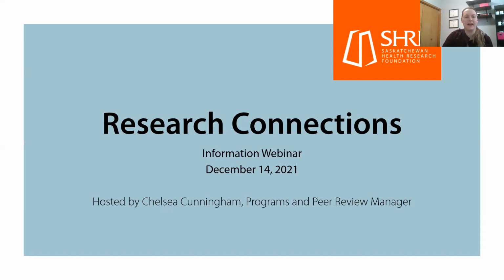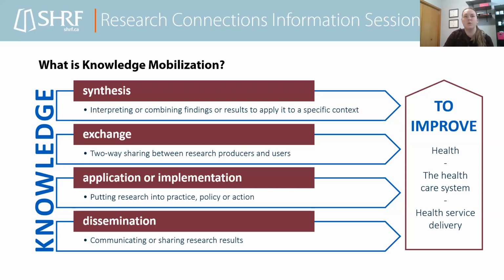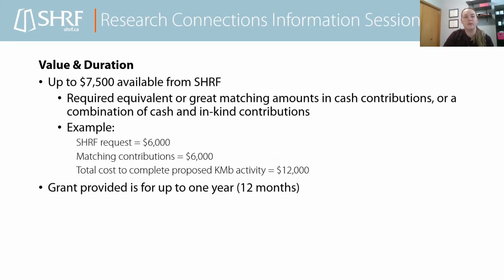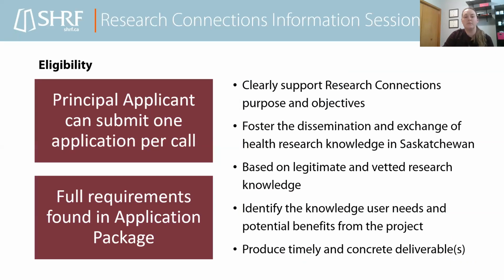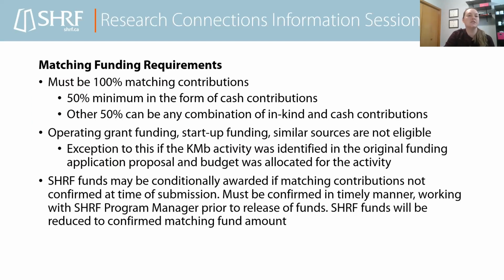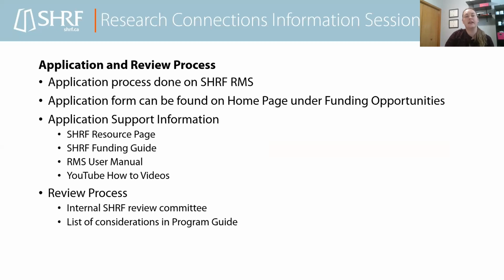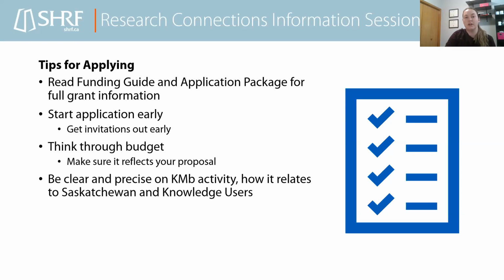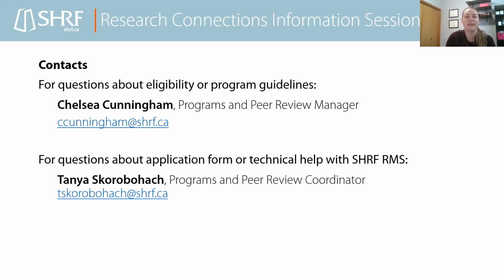SHRF 2021-22 Research Connections Information Session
This information session provides details on the eligibility, requirements and process for apply to Saskatchewan Health Research Foundation's (SHRF) 2021-22 Research Connections funding opportunity.